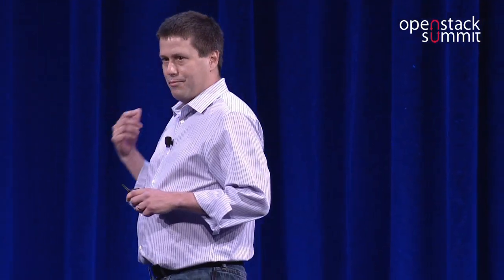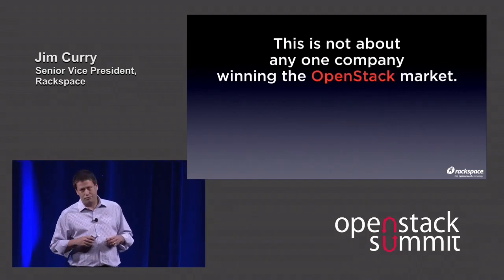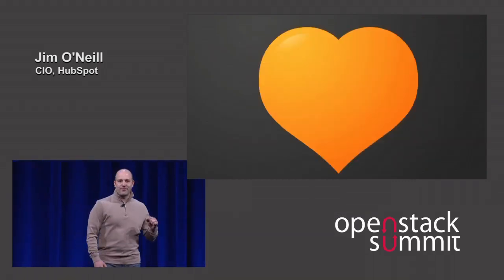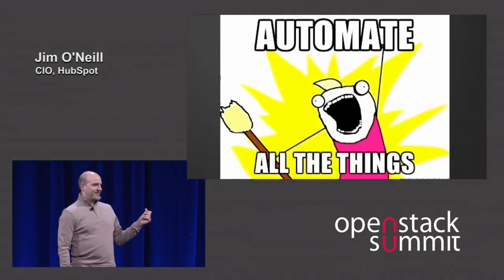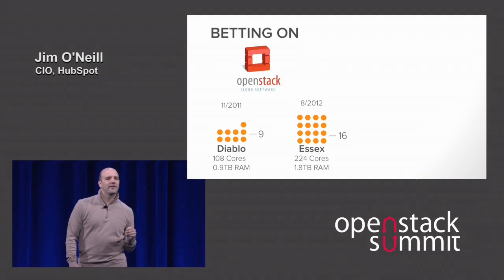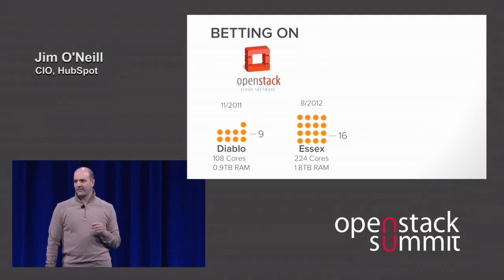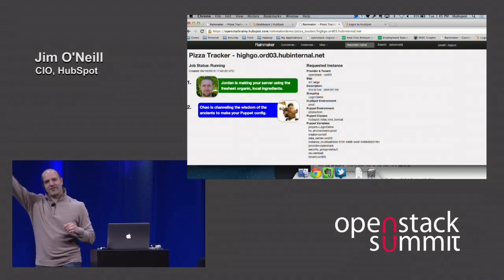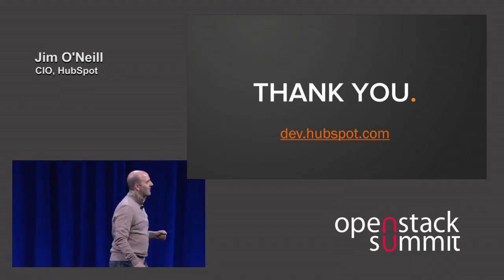Boston 2013 Keynotes: Rackspace: OpenStack 2013: The Year of the User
Speaker: Jim O'Neill, HubSpot

Over the past three years, interest in OpenStack has evolved from developers to early adopters and users. Business users are now running OpenStack to meet real business needs.  The more they work with OpenStack, the more they ask for new features and configurations.  Some are even contributing code back to the community.  In this keynote, Rackspace SVP and GM Jim Curry teams up with HubSpot CIO Jim O'Neill to present HubSpot's journey into OpenStack and the business advantages it has produced.